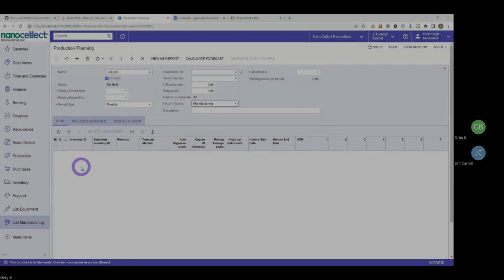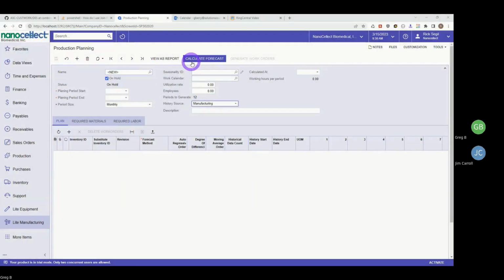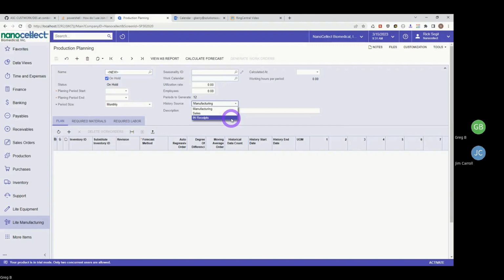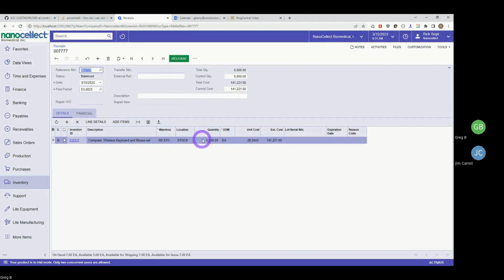ring CENTRAL meeting VIDEO